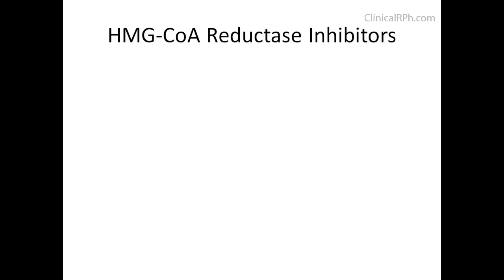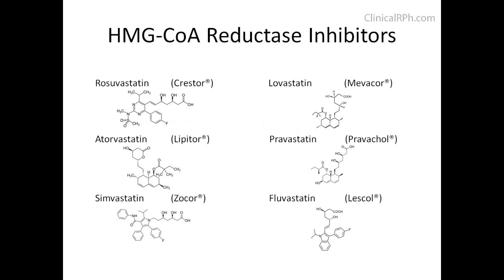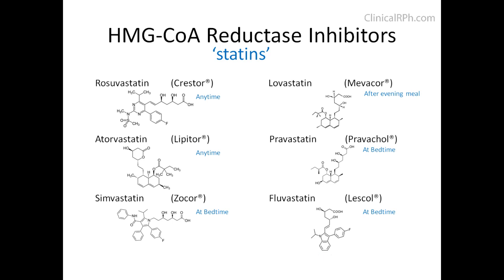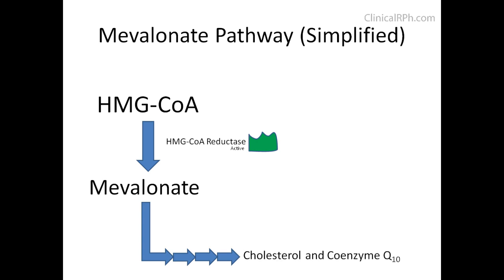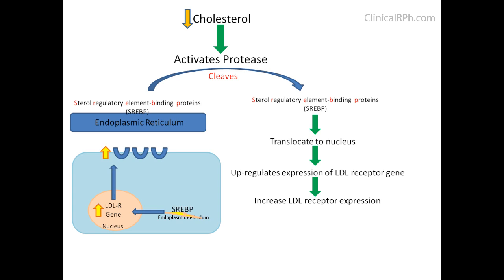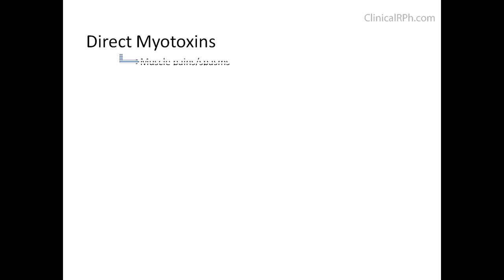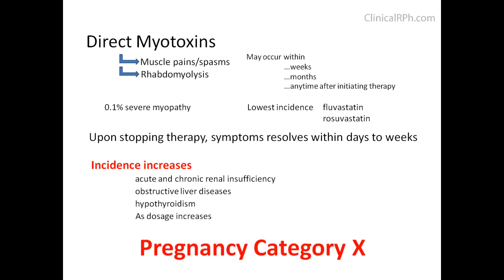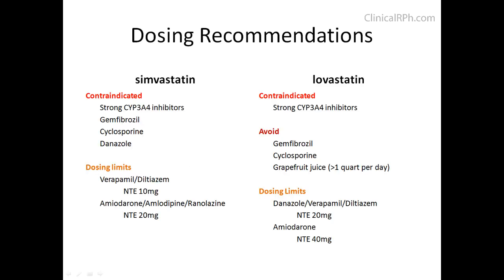How Drugs Make Sense: HMG-CoA Reductase Inhibitors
From ClinicalRPh.com: This video provides the viewer with a solid foundation on the class of medications known as the HMG-CoA Reductase Inhibitors (aka statins) along with its mechanism of action, side effects, dosing equivalency, and dosing adjustments as it applies to clinical practice.  Material covered will be applicable to any person seeking board certification or specialization in a variety of healthcare fields (i.e. PharmD, BCPS, MD, DO, RN, etc).  As new medications are added to this class, we will continue to update this video.